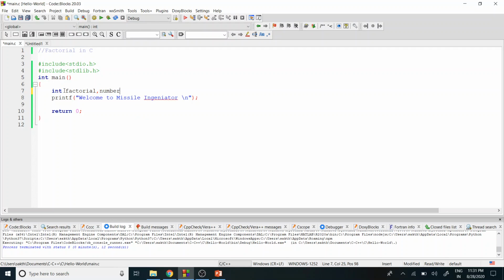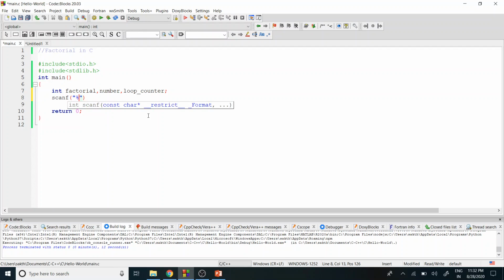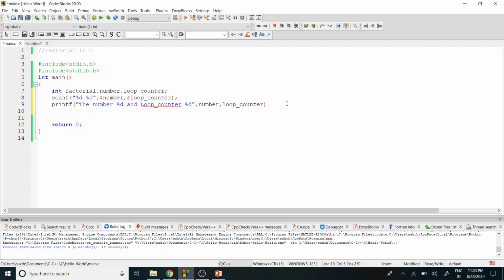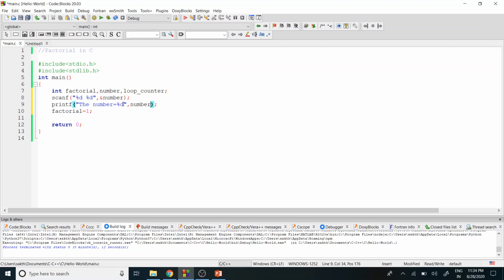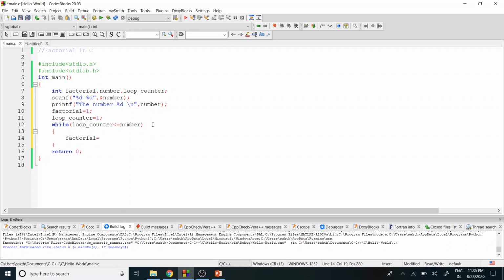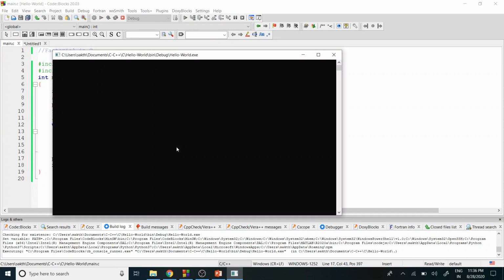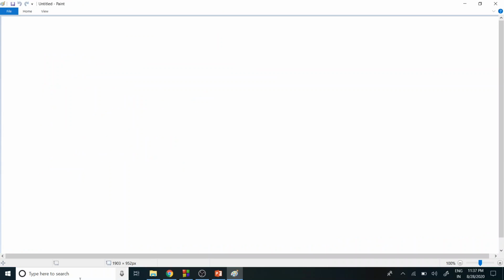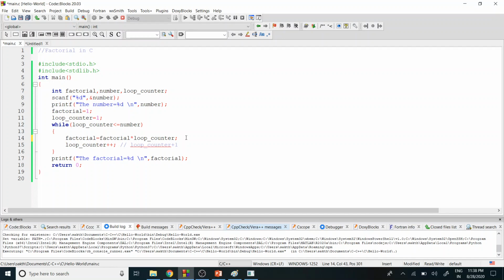Lesson - 64 | Factorial Number in C | Part 1 | C Tutorial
Factorial Number in C (Part 1)

Topic Covered :
- Factorial Number in C